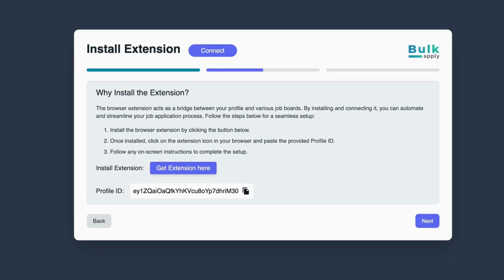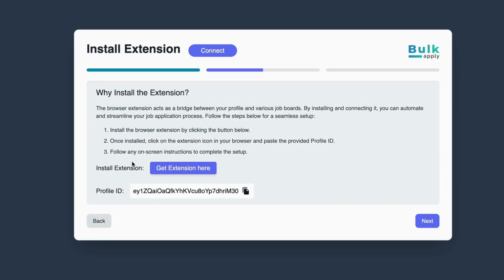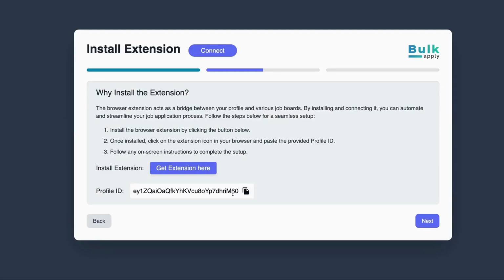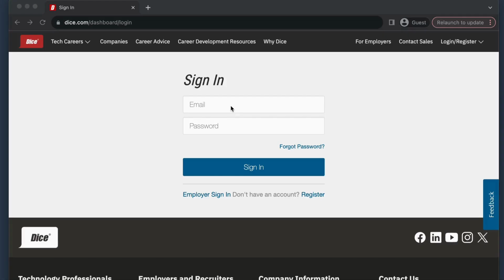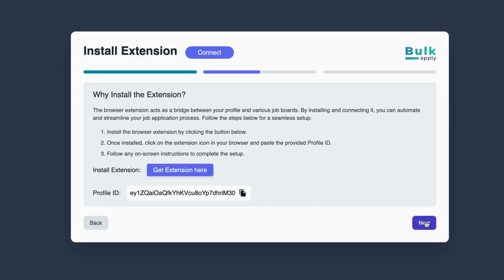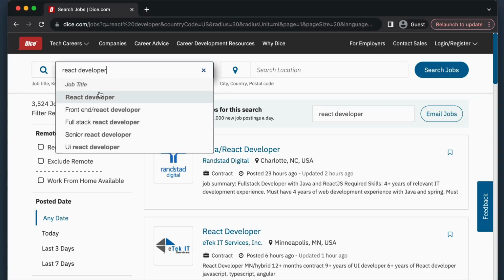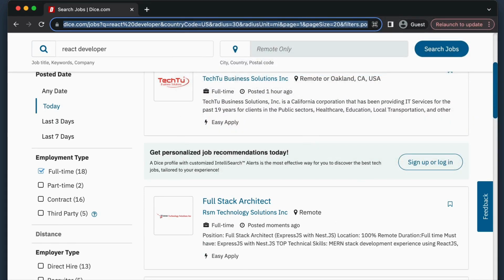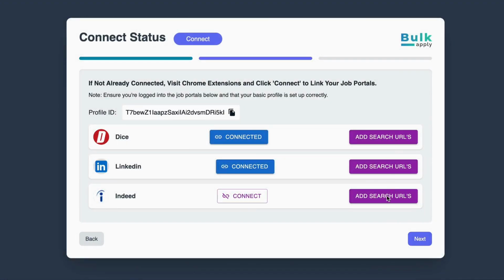How to Connect with Job Portals using Bulk Apply!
Welcome to our tutorial on "How to Connect with Job Portals using Bulk Apply"! In this step-by-step guide, we delve into the 'Connect' stage, showing you how to seamlessly integrate your Bulk Apply profile with leading job boards to maximize your job search efforts.

Starting with the simple addition of the Bulk Apply Chrome extension, we'll walk you through how to install it directly from the Chrome Web Store, ensuring you have the tools needed for a smoother job application process.

Once installed, we'll demonstrate how to link your unique profile ID with the extension, a crucial step that bridges your Bulk Apply profile with job portals such as Dice, LinkedIn, and Indeed. This connection is the key to unlocking a wider range of job opportunities tailored to your skills and preferences.

But we don't stop there. We also cover how to log into your accounts on Dice, LinkedIn, and Indeed, and how to synchronize these with Bulk Apply for a unified job search experience. With everything connected, you're now ready to fine-tune your job preferences directly on these platforms, from specifying job roles and types to choosing locations and setting up custom search URLs for more precise job matches.

By the end of this video, you'll have a comprehensive understanding of how to connect your Bulk Apply profile with major job boards, setting the stage for the 'Automate' phase of your job search.

🔗 Begin your journey to a more connected job search with Bulk Apply: [Website Link]